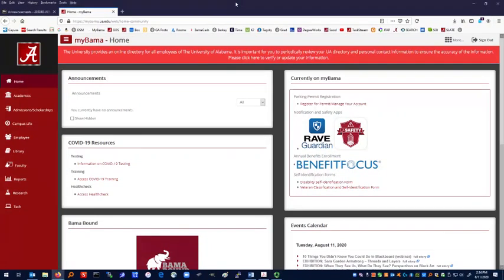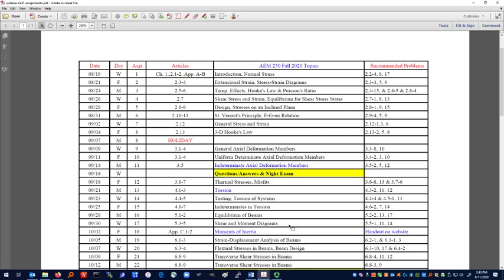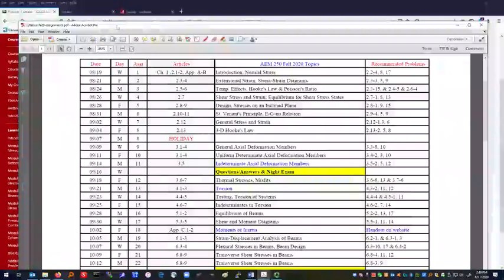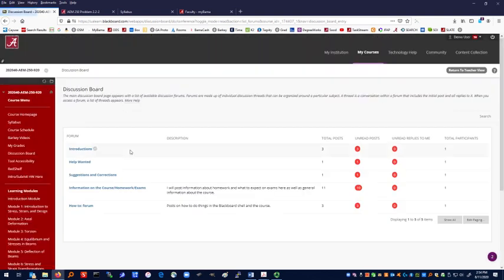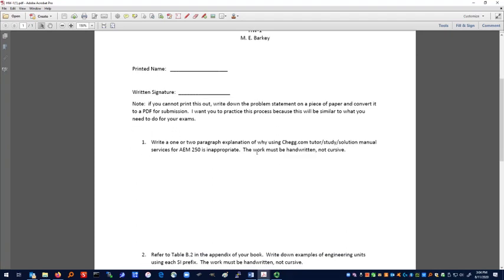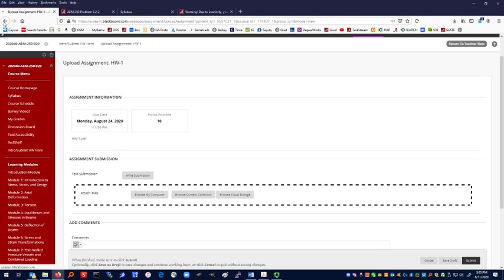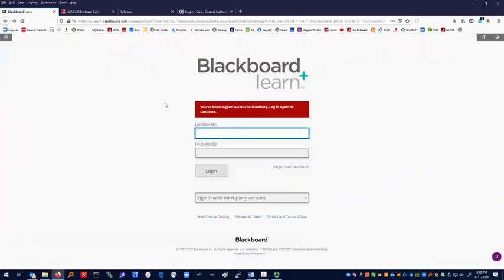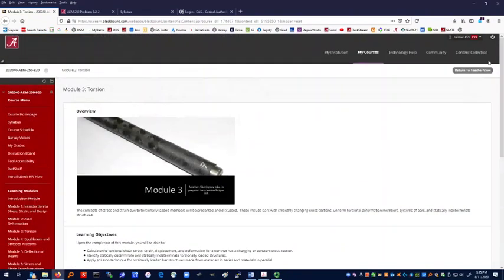Start Here Course Introduction Video for Fall 2020